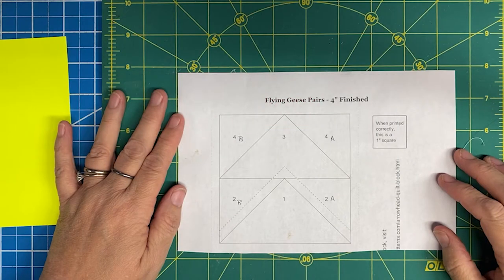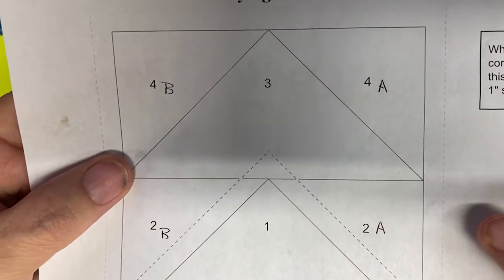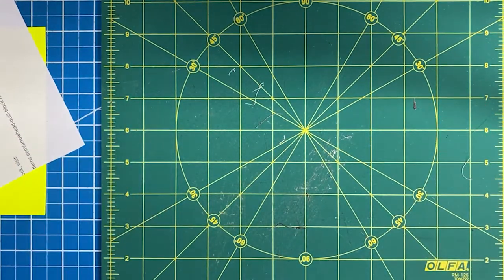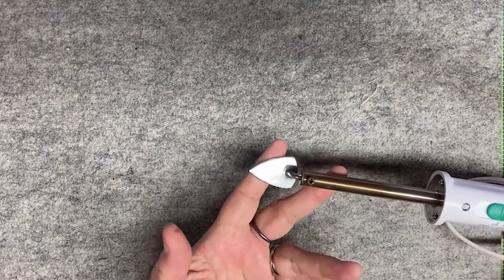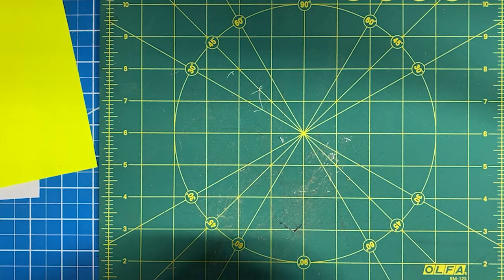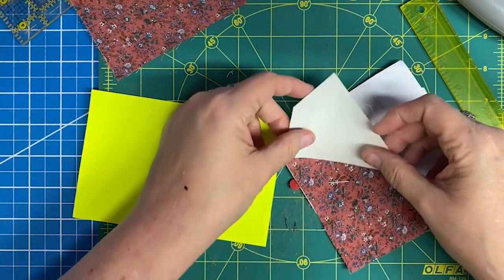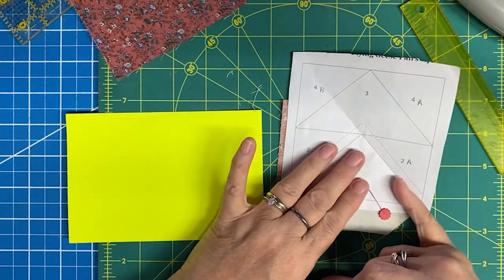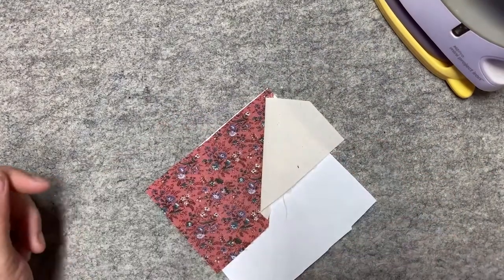Foundation Paper Piecing - A Sewing On Paper 'How To' That Makes Perfect Quilt Blocks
Foundation paper piecing is a popular technique for quilt making.  You sew fabric to a printed paper 'foundation'.  This method can be used to create extremely precise points and shapes.

If you are interested in a challenge, consider joining the Quilting Project Dear Jane!  One block a month broken down into easy steps to recreate this amazing quilt from the 1800s.

You can purchase the items used in this video by clicking these links.

Add-A-Quarter Ruler
Oliso Mini Project Iron
Wool Pressing Mat
Fiskars Rotary Cutter
Omnigrid Ruler
Fiskars Cutting Mat
Index Cards
Clover Flat Heat Pins